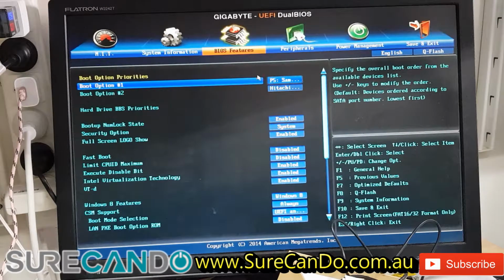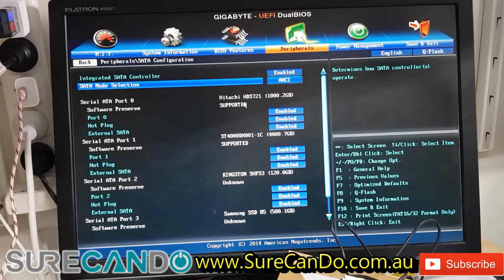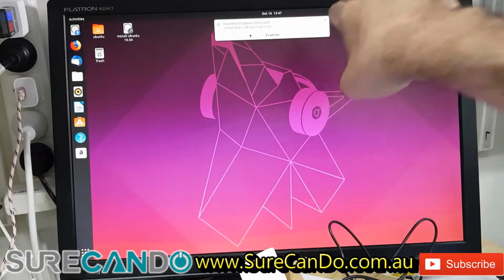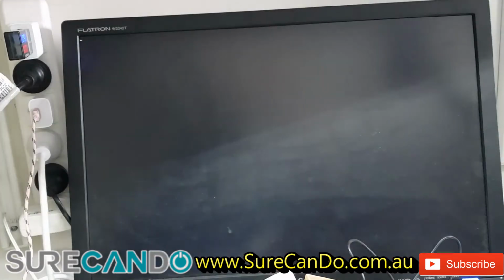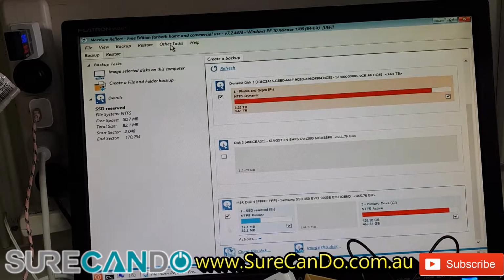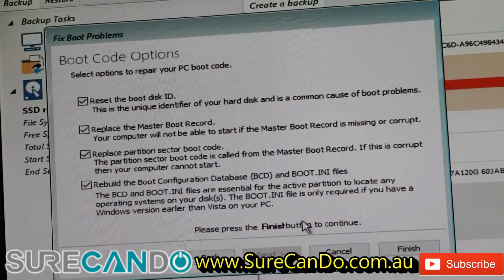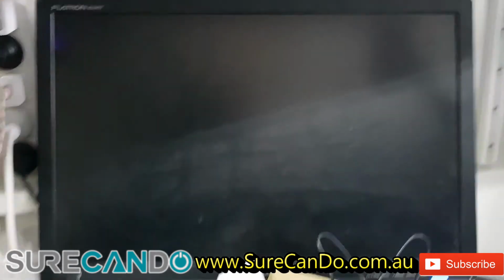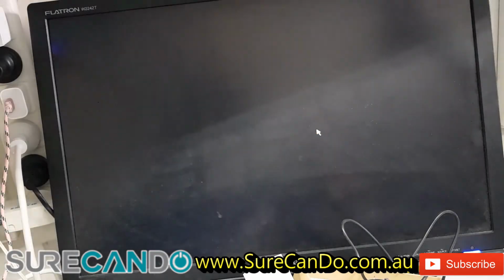Live Repair of BOOTMGR is missing. Windows 10, Windows 7, Windows 8.